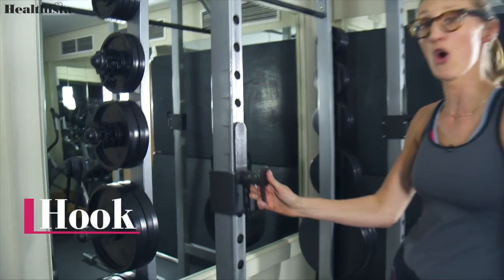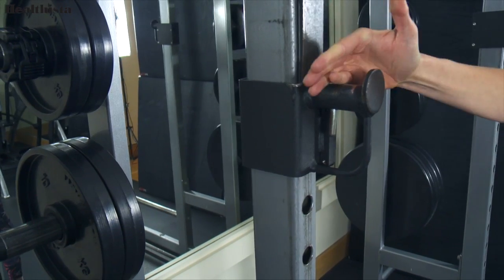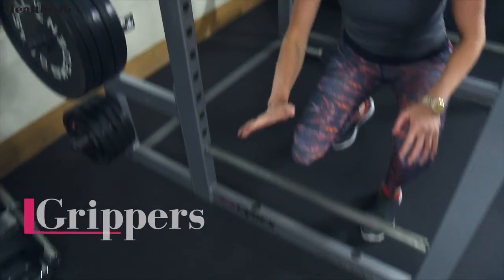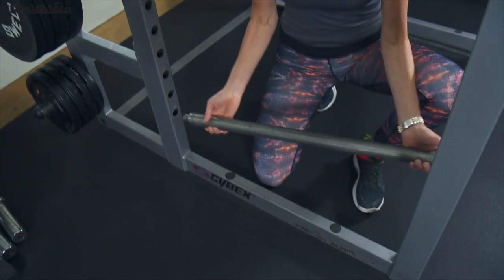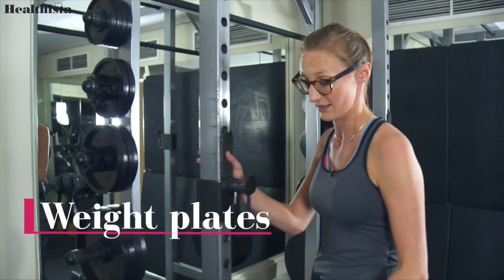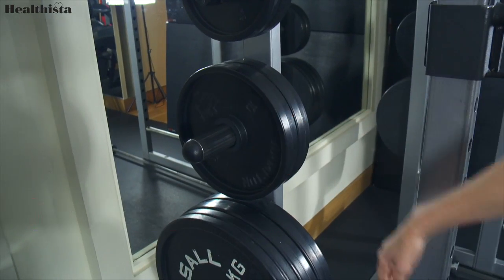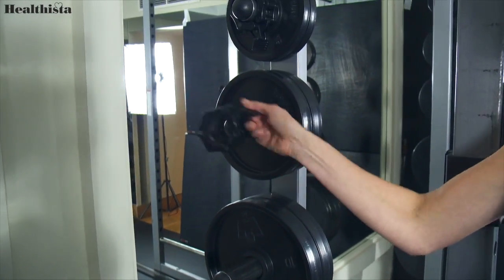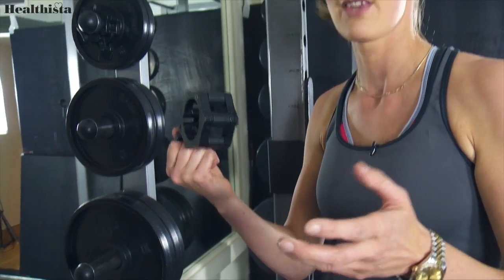Fitopedia | 5 weightlifting terms every girl who lifts needs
Weightlifting equipment can feel quite alien if it's new to you but it's important to understand what everything does so you can get the most out of your workout while staying safe.